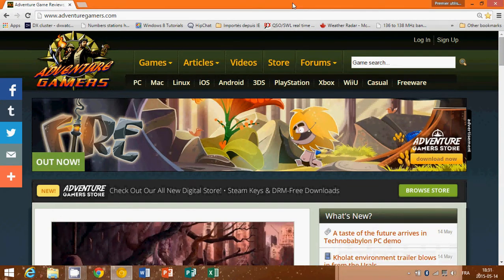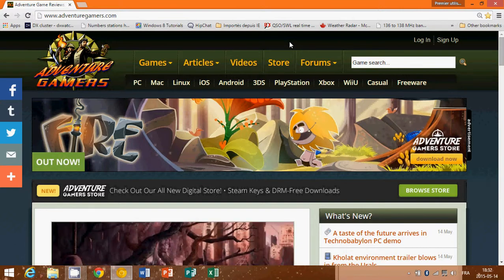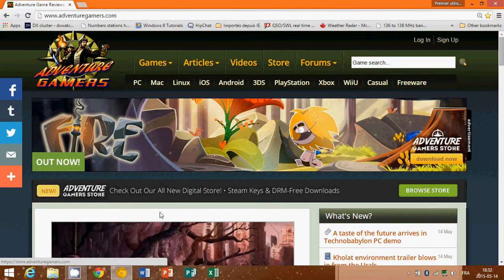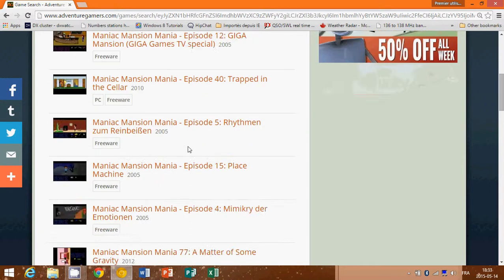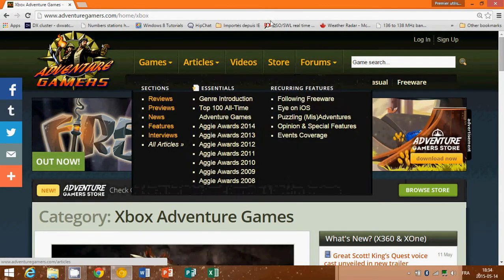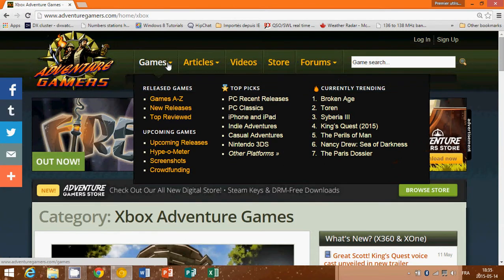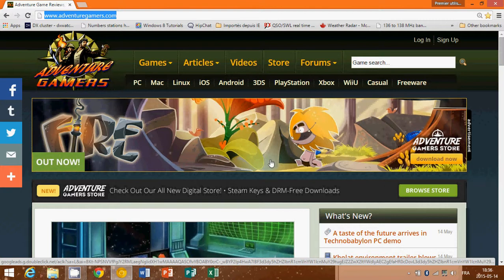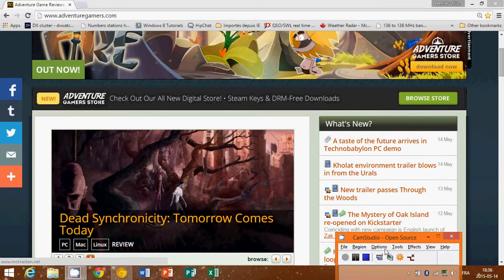Adventure gamer's website to learn all the news about adventure games for all platforms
If you love Adventure games on PC or Xbox or Playstation or pretty much any console .  This is the best website with news and review of the newest adventure game releases